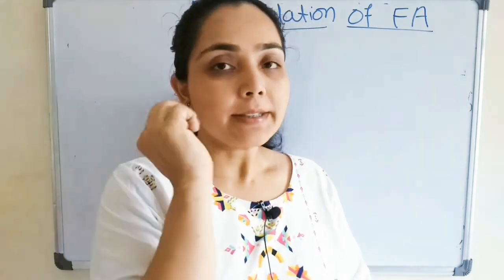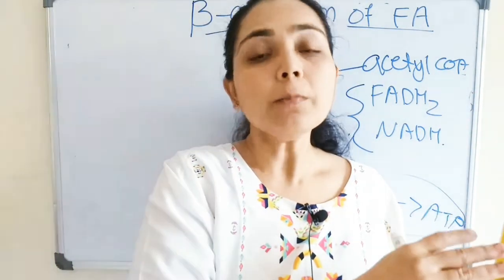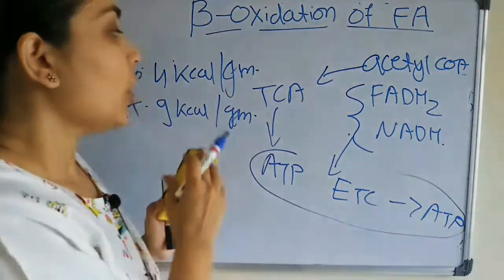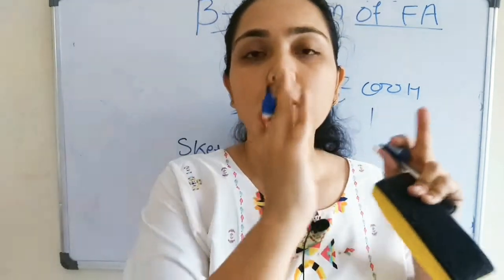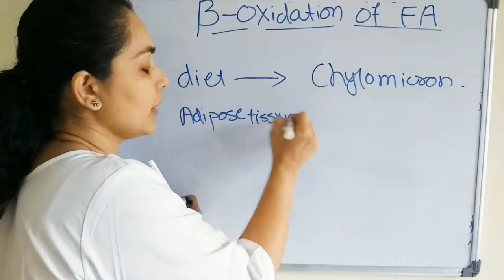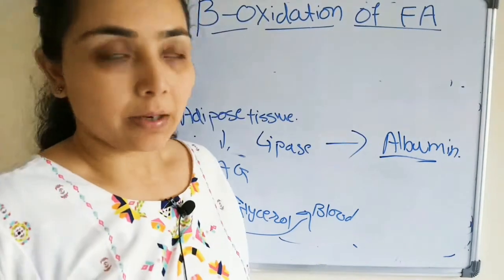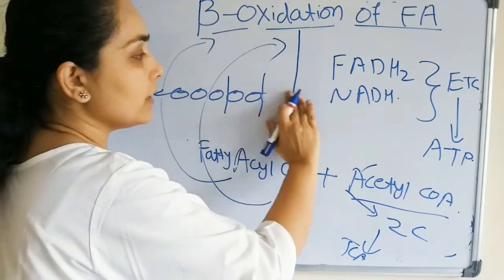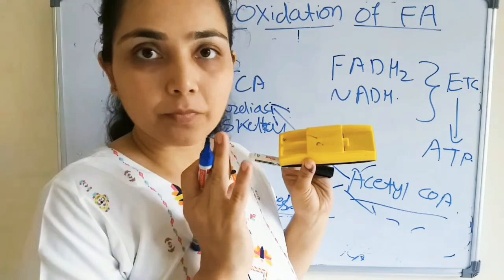Beta oxidation of Fatty Acids -part 1 Overview